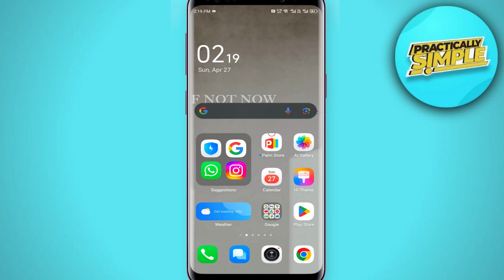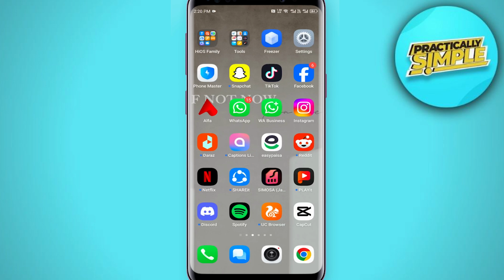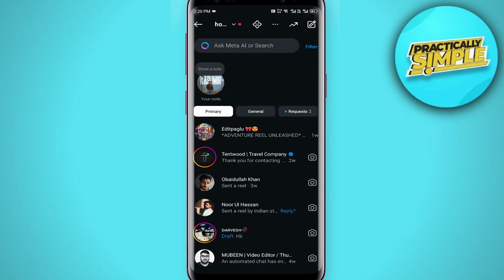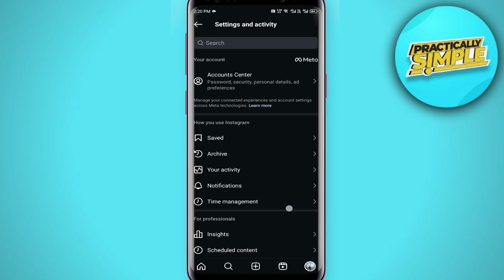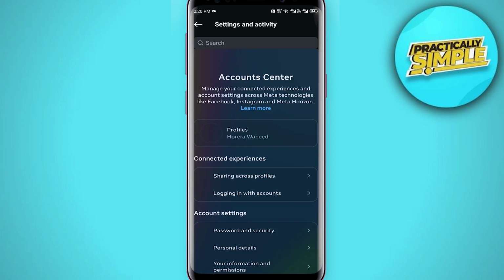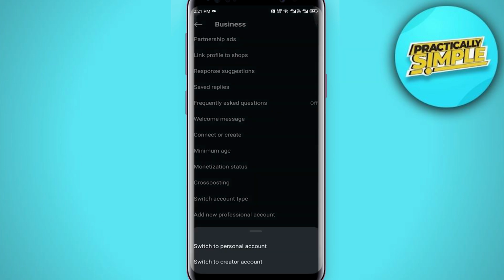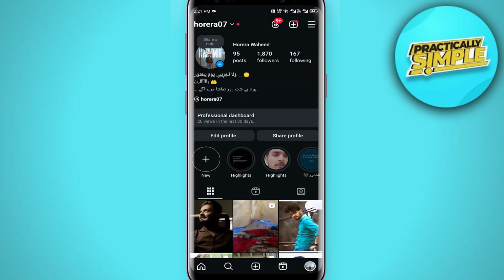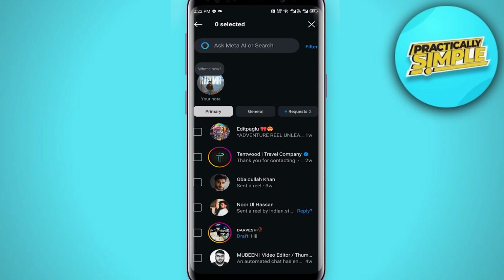How to Delete All Instagram DMs at Once - 2025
🗑️ How to Delete All Instagram DMs at Once - 2025 Update 📩⚡

Tired of deleting Instagram messages one by one? In this quick tutorial, I’ll show you how to delete all your Instagram DMs at once using the latest 2025 method — safe, fast, and 100% working!

✅ In this video, you’ll learn:

The easiest way to bulk delete DMs

How to clear your inbox in just a few taps

Secret tools and features Instagram offers in 2025

Bonus: How to manage chats without losing important messages

🛡️ Safe method — no third-party apps required!

📤 SHARE with someone who needs a clean inbox!

▶️ How to Recover Deleted Instagram Messages – 2025
▶️ Best Instagram Privacy Settings You Should Know